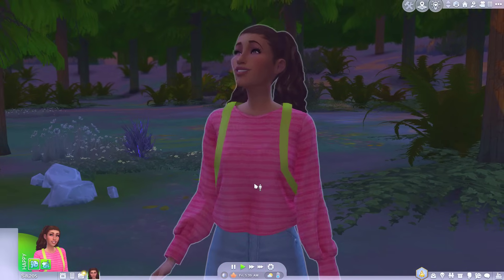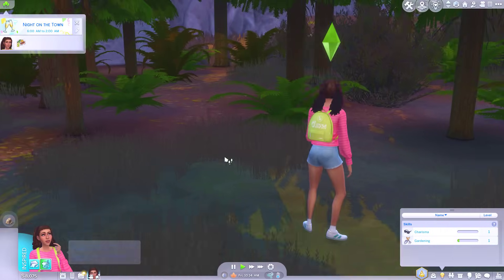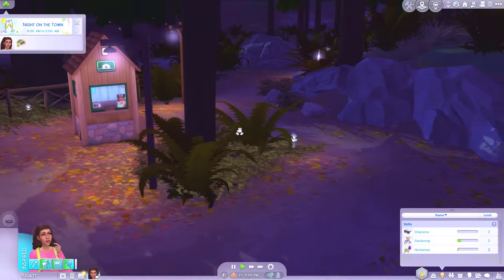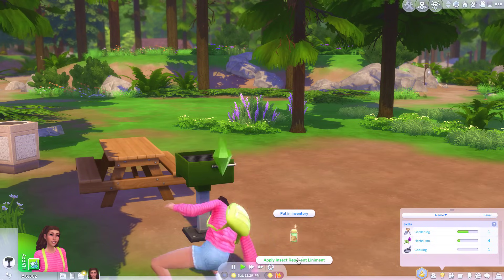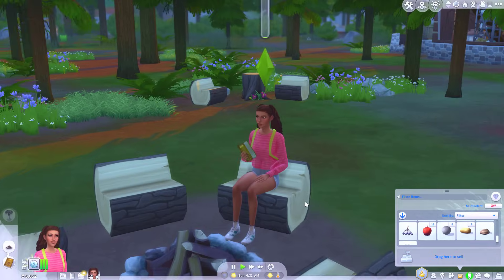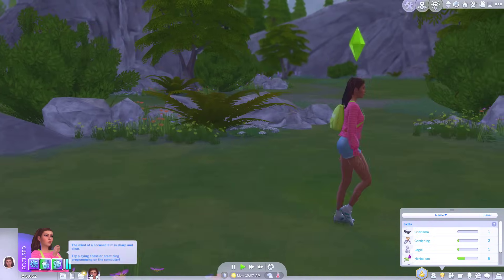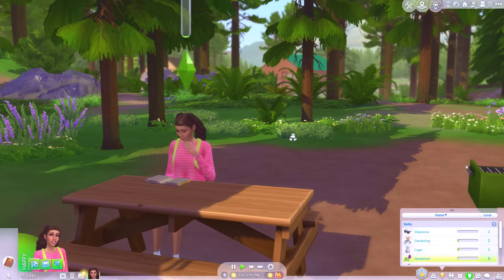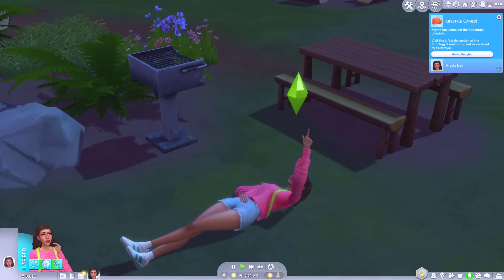What happens when you max out the herbalism skill in the sims 4?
Have you ever wondered what you unlock as you progress through the herbalism skill? If the answer to that question is yes then you might find this video useful!

10 mods that make Teens more fun to play in The Sims 4! //Sims 4 Teenagers